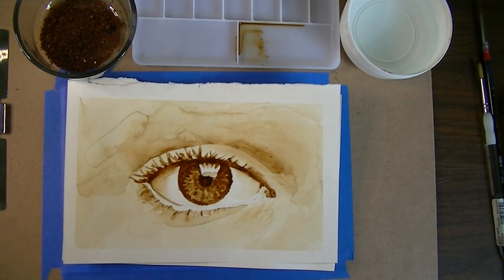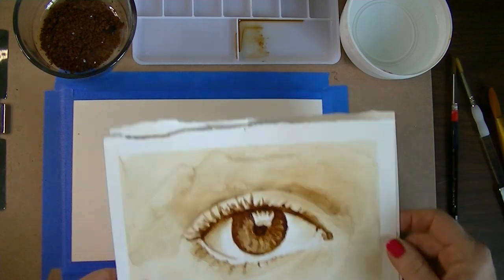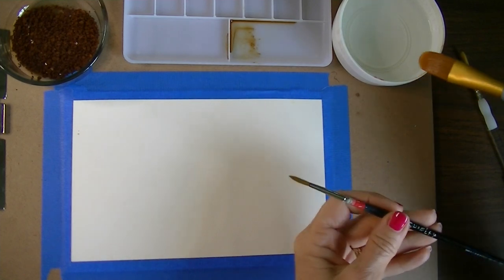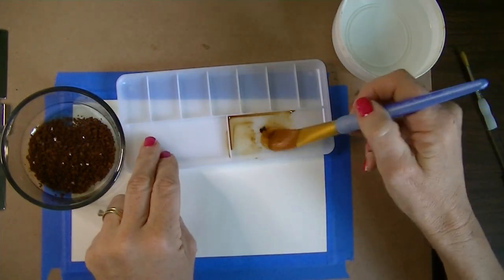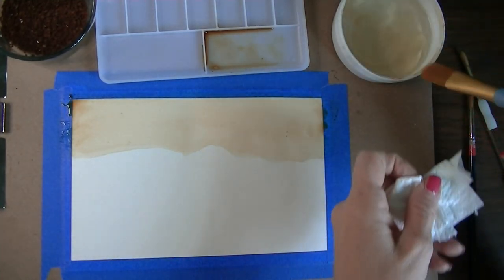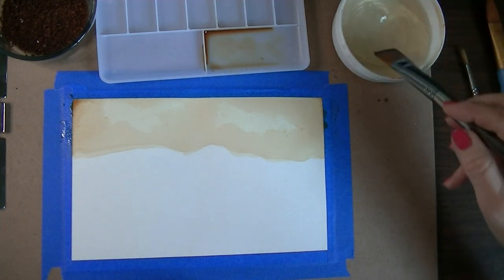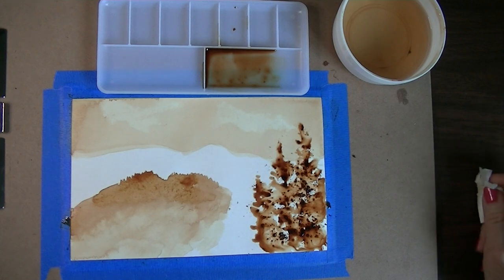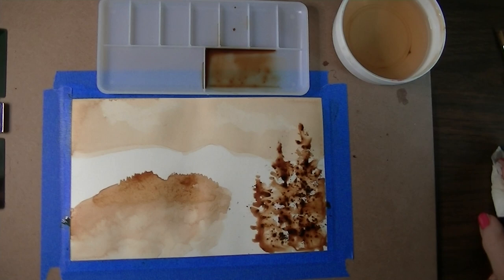Coffee Painting with Sandra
It's delicious but did you know that coffee can also be a fun medium to paint with?  Check out this demo on how to use instant coffee flakes to paint with. So much fun and smells lovely!